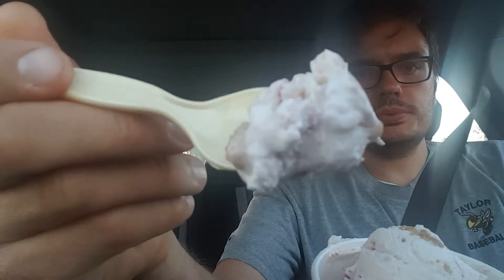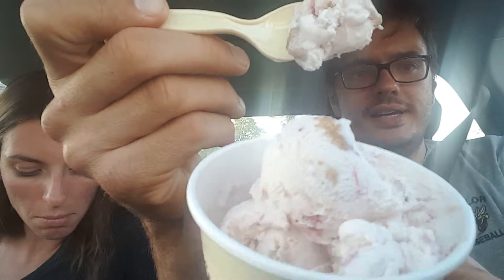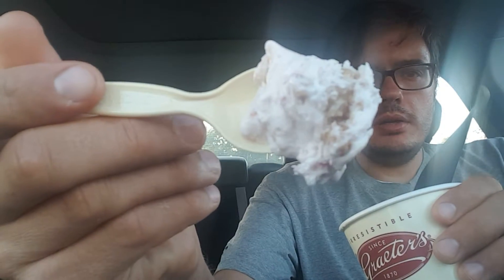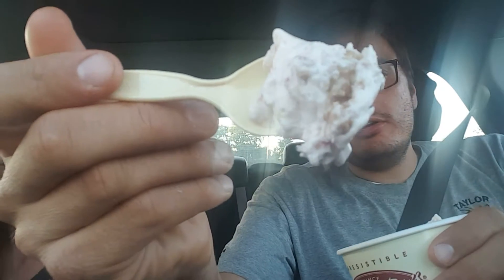Graeter's Strawberry Cheesecake Limited Ice Cream Flavor Review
Lauren and Josh review the Strawberry Cheesecake flavor from Graeter's Ice Cream!